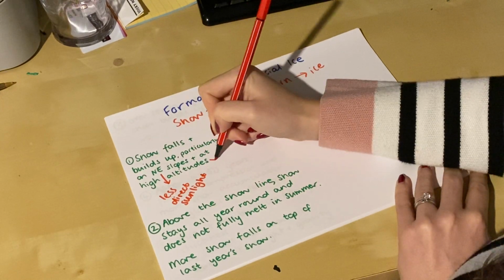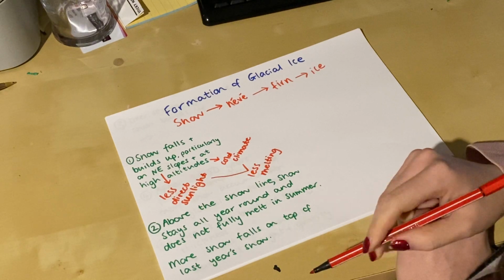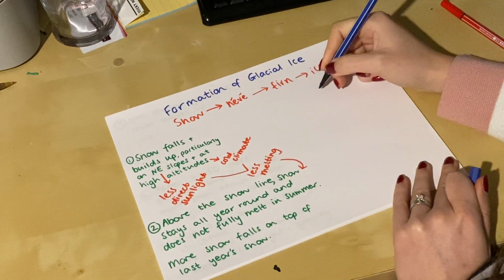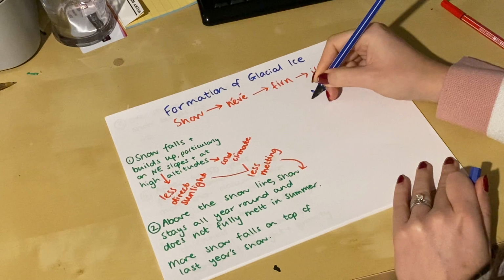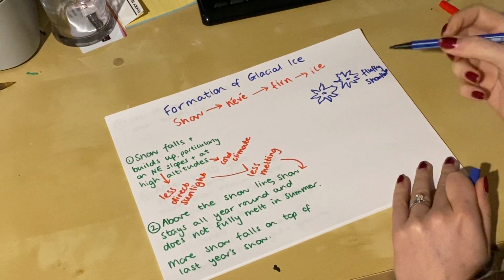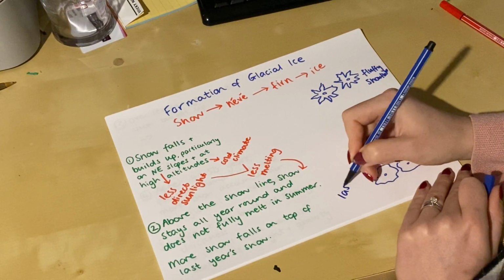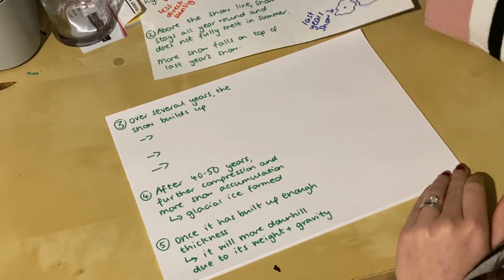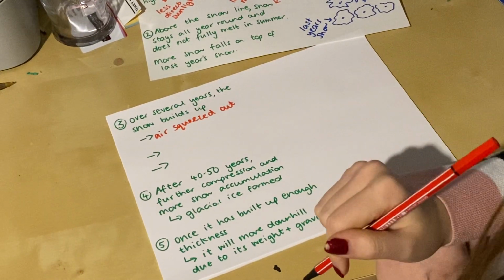Formation of Glacial Ice